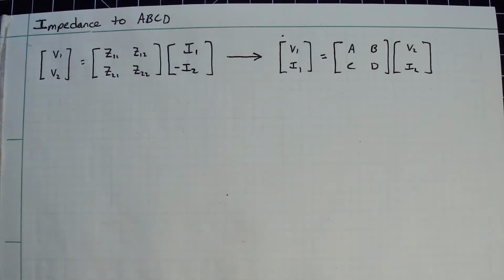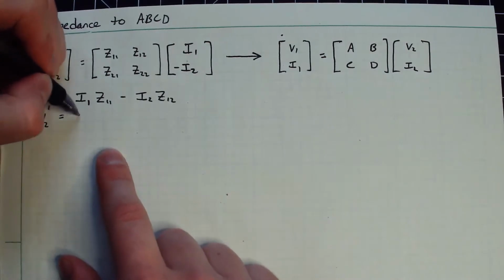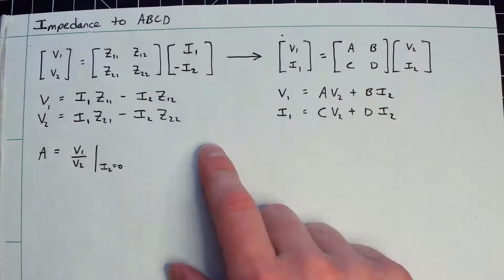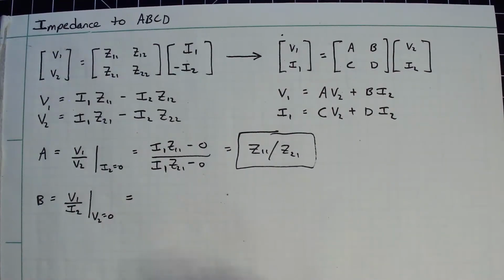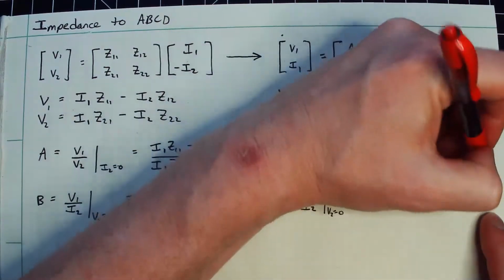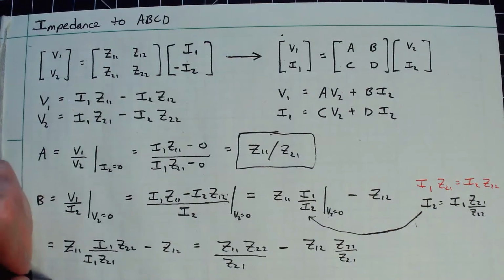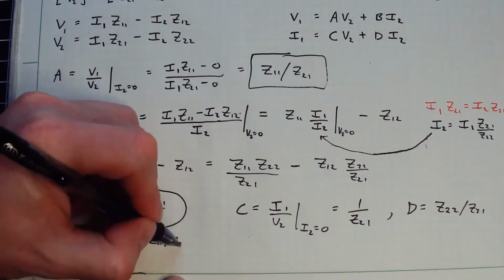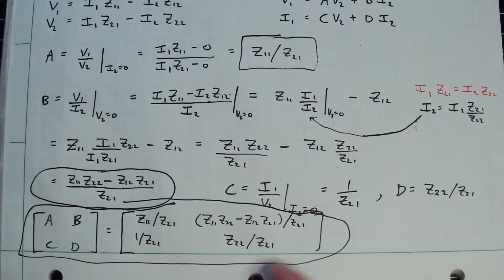Lecture22b---Impedance to ABCD Transformation